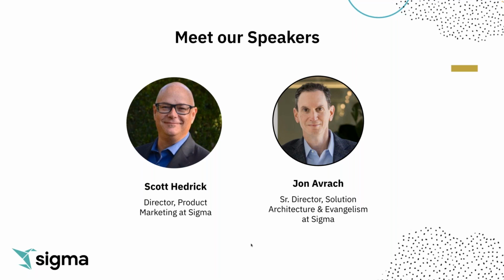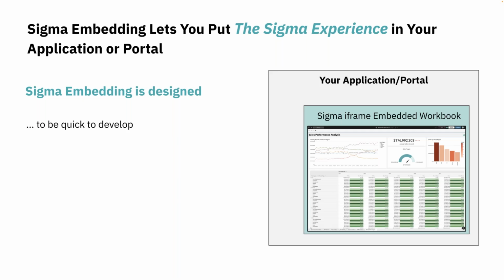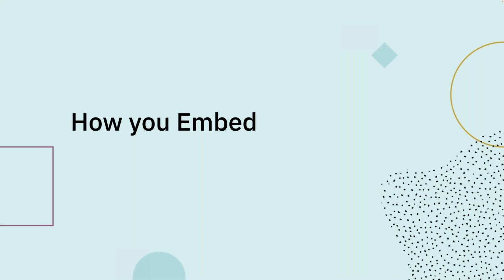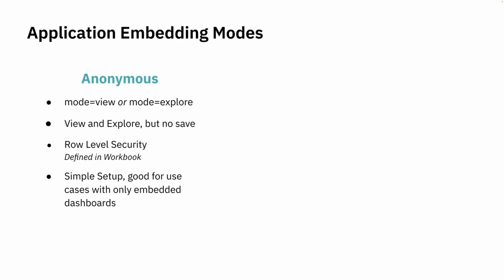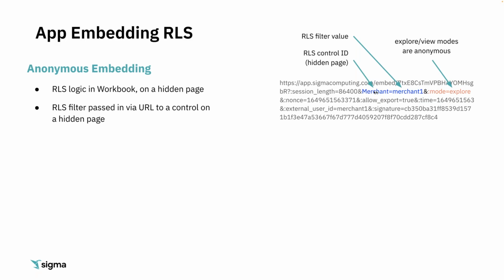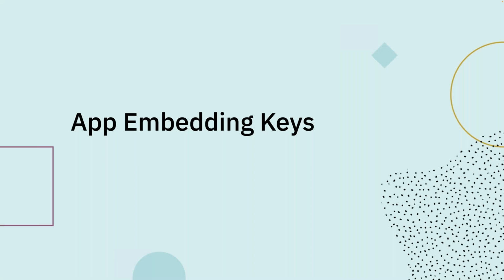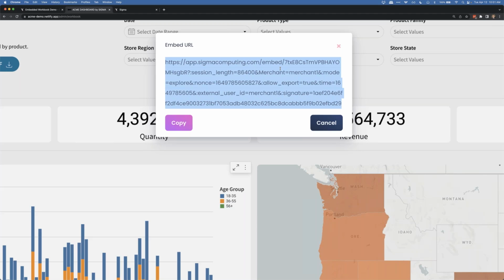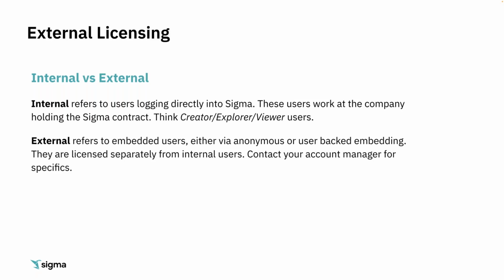What's New in Sigma Moving Beyond Static Embeds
Ready to dive into your data with the full potential of Sigma? In this virtual, instructor-led webinar, our experts Scott Hedrick, Director of Product Marketing, and Jon Avrach, Sr. Director, Solutions Architecture & Evangelism, walk you through how to use our exciting new features and get the most out of our product.